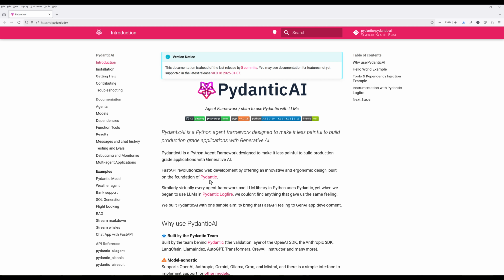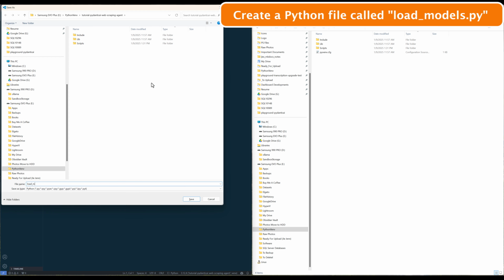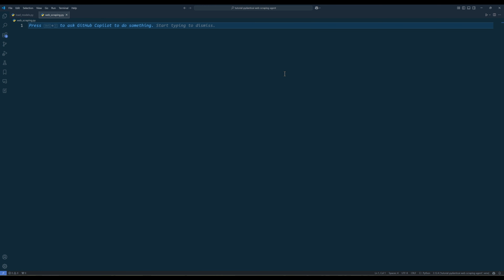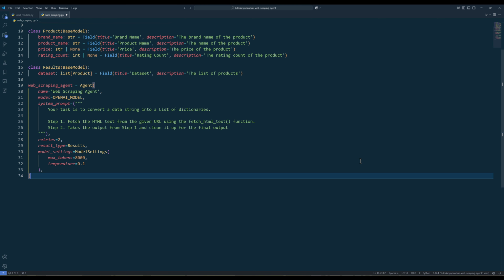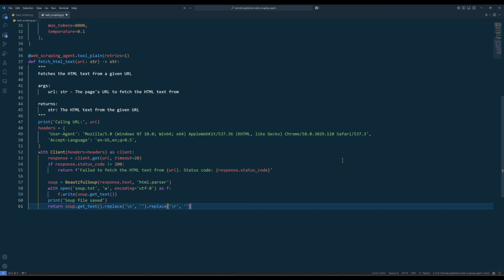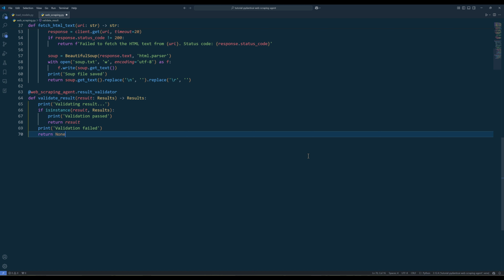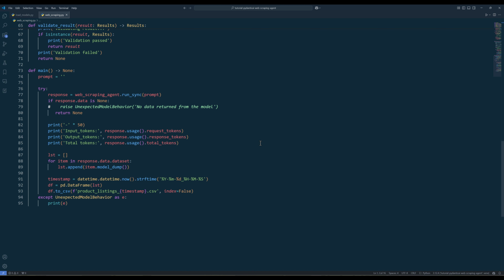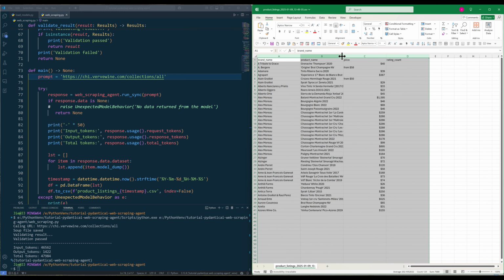Create An Intelligent Web Scraping Agent With PydanticAI In Python | Complete Tutorial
Businesses often lack the tools and technical skills needed to access relevant data to make decisions. Extracting information from websites can be daunting due to their complex and varying HTML structures. This is where web scraping agents come in. By using a web scraping agent, we can simplify data collection, adapt to different website formats, and save valuable time. In this tutorial, learn how to build a web scraping AI agent using PydanticAI in Python.

00:00 - Tutorial overview
01:58 - Python dependencies installation
02:11 - load_models.py
03:45 - web_scraping.py
04:14 - Base model classes
05:14 - Create web scraping agent
07:04 - Add fetch_html_text() function to agent's toolset
08:52 - Result validator
09:22 - main() function